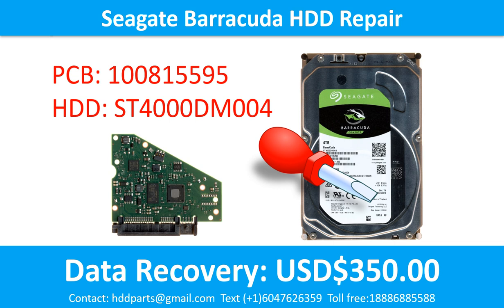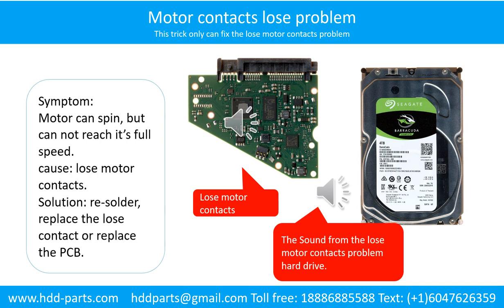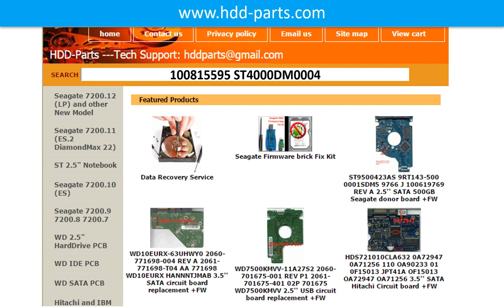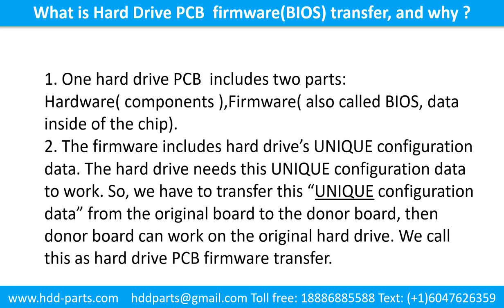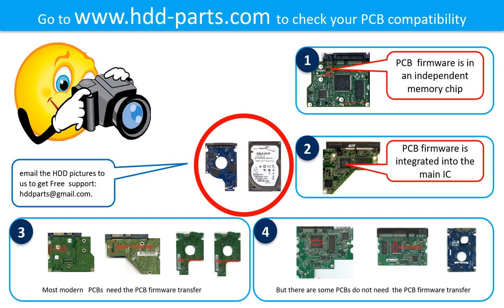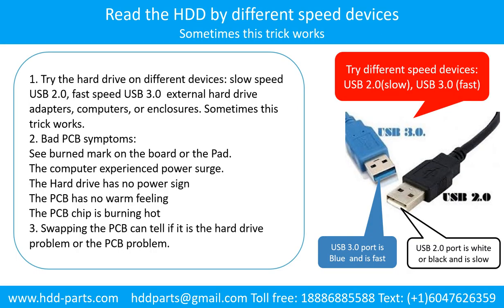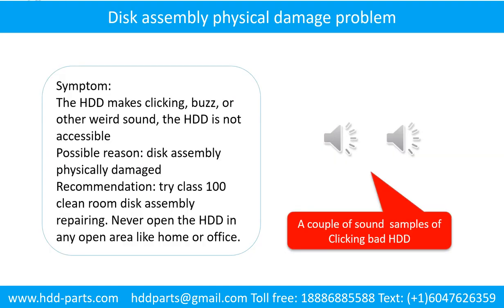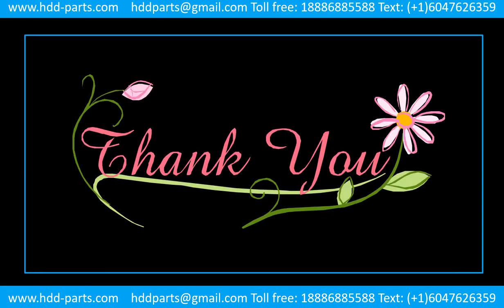Seagate Barracuda ST4000DM004 100815595 Rev D PCB repair hard drive data recovery